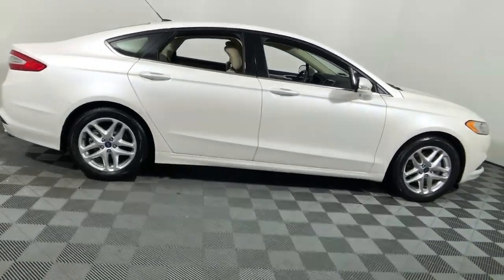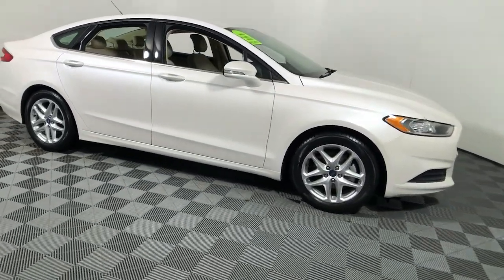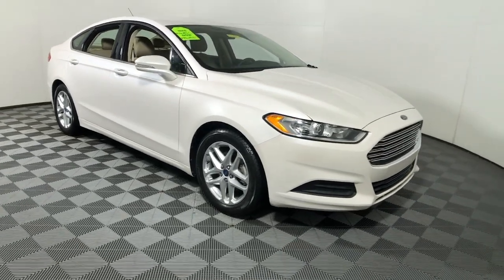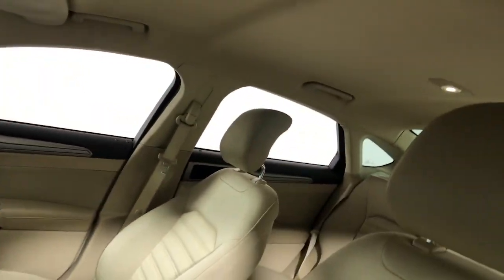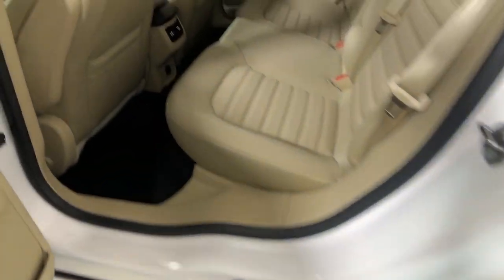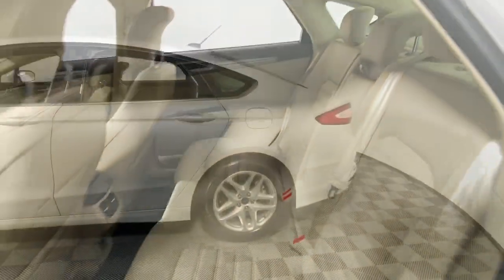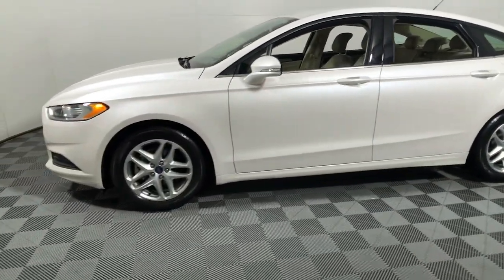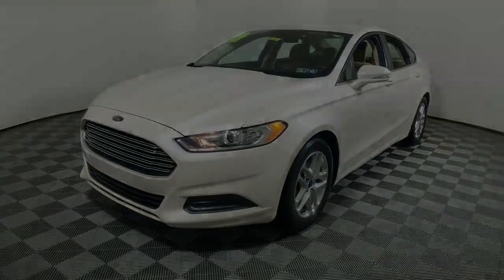2013 Ford Fusion Easton PA, Allentown PA , Bethlehem PA, Quakertown PA, Phillipsburg NJ F29703B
Oxford White Used 2013 Ford Fusion available in Easton, Pennsylvania at Koch Ford. Servicing the Allentown PA , Bethlehem PA, Quakertown PA, Phillipsburg NJ area.

Koch Ford
3810 Hecktown Rd

CLEAN CARFAX... NO ACCIDENTS, INCLUDES PREPAID MAINTENANCE, AND KOCH 33'S EXCLUSIVE UNLIMITED TIME/100000 MILE POWERTRAIN WARRANTY, FWD, ABS brakes, Heated door mirrors, Low tire pressure warning, Rear Video Camera, Speed control, Steering wheel mounted audio controls, Traction control, Turn signal indicator mirrors. Odometer is 57672 miles below market average! Oxford White 2013 Ford Fusion SE FWD 6-Speed Automatic 2.5L iVCTbrbrRecent Arrival! 22/34 City/Highway MPGbrbrAwards:br  * Ward's 10 Best Engines   * 2013 KBB.com 10 Best New Sedans Under $25,000   * 2013 KBB.com Best Resale Value Awards   * Green Car Journal 2013 Green Car of the Year   * 2013 KBB.com 10 Best Family Cars   * 2013 KBB.com Brand Image AwardsbrBased on 2017 EPA mileage ratings. Use for comparison purposes only. Your mileage will vary depending on how you drive and maintain your vehicle, driving conditions and other factors.brbrbrReviews:br  * Whether you want a midsize sedan thats value-oriented, engaging to drive, or boasts the highest fuel economy in its class, there is probably a version of the 2013 Fusion that fits your requirements. Source: KBB.combr  * Fuel-efficient turbocharged engines; sharp handling; composed ride; quiet cabin; advanced technology and safety features; eye-catching styling; available all-wheel drive. Source: Edmunds